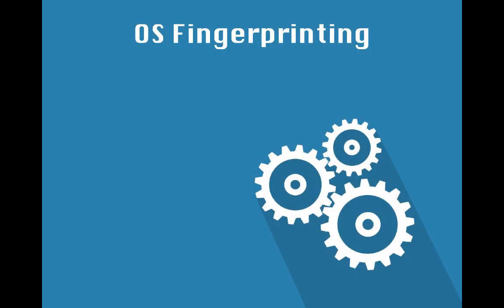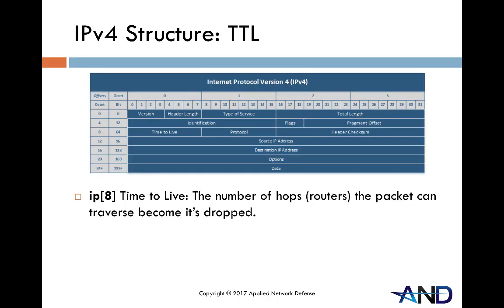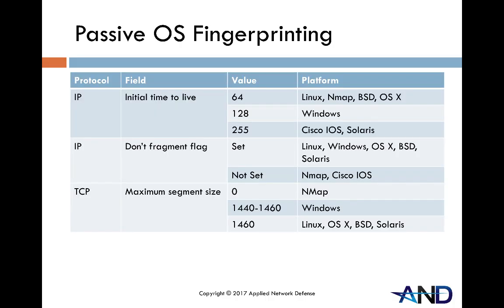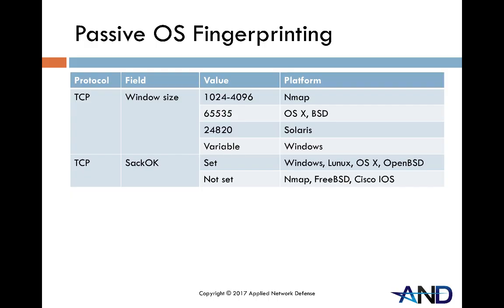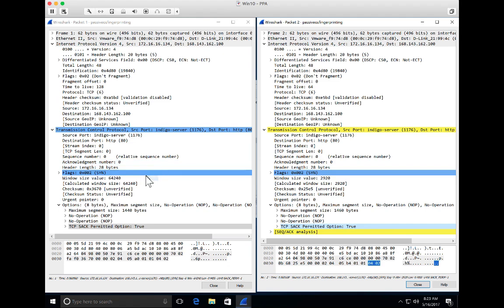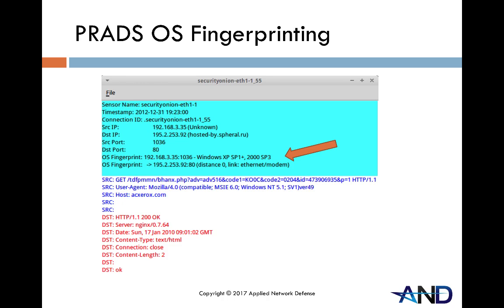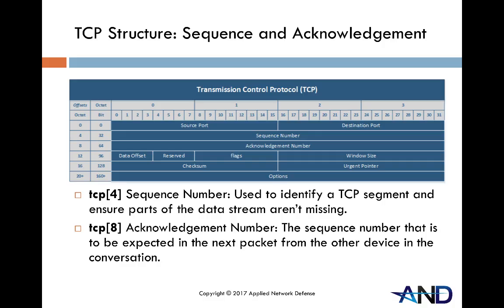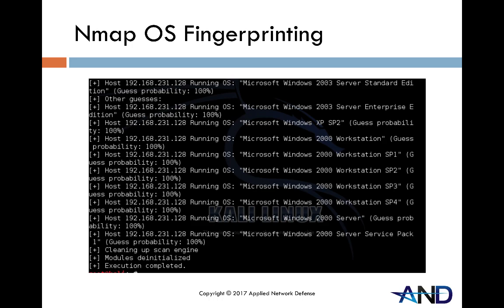16-3 Recon 2 OS Fingerprinting